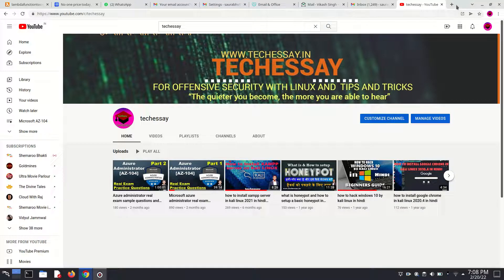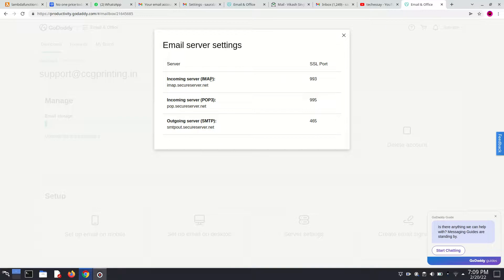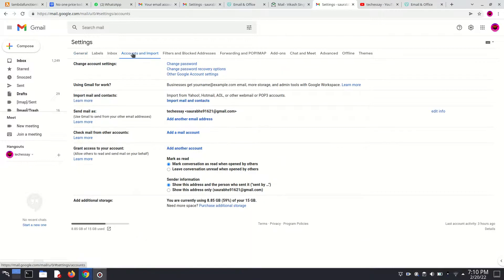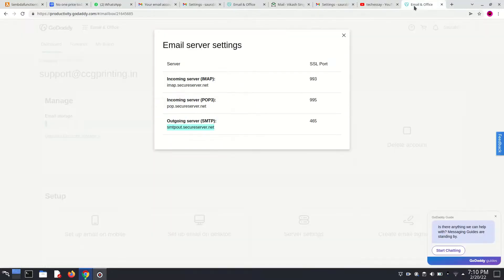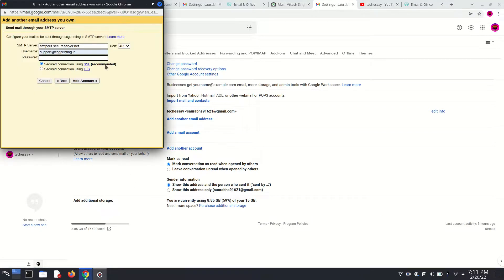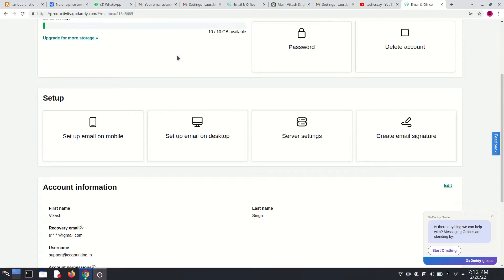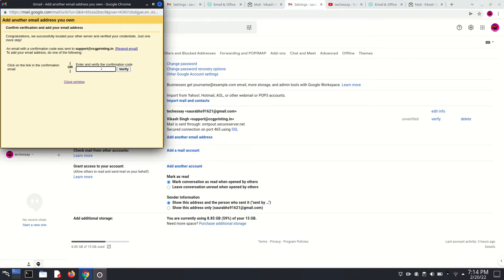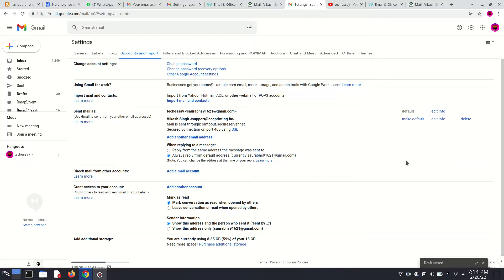HOW TO ADD GODADDY PROFESSIONAL EMAIL TO GMAIL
Step 1: Log in

The first step is to log in to your GoDaddy account. After you sign in, go to “My Products.”

Step 2: Forward Your Email

To create your email forward, scroll down the page until you see the “Additional Products” tab. Click the blue drop-down arrow and choose “Email Forwarding.” Unless you’ve already used it, you should see a number of free credits depending on how many domains you have. Click the “Redeem” button and a pop-up will show up onscreen.

Then click the “Create” button at the bottom of the pop-up screen.

Step 3: Correct Your DNS Settings

Click the drop-down arrow on the “Tools” tab and choose “Server Settings.” There should be an error message that reads “No MX records were found,” meaning your email forwarding will not work as it is. To combat this, you need to go to your DNS settings page and enter the correct information.

To access your DNS settings page, log in to whatever hosting platform you have. If your website is hosted through GoDaddy, open a new tab and go to your GoDaddy profile account. Click “My Products.” Under the “Domains” section, you will see your domain address. Click the “DNS” button to the right of your domain name.

To add your MX records, scroll to the bottom of the “Records” section and click “Add.” Fill in the “Type” field with “MX” option. In the “Host” field, type “@.” To fill in the “Points To” box, go to your other tab and copy the first line under the “Correct Settings” box and paste it into the “Points To” box. Type a zero in the “Priority” box and click “Save.” You’ll be taken back to the “Records” section.

Choose “Add” again to create your second MX record. Choose “MX” as your “Type.” Add a “@” to the “Host” box. To fill in the “Points To” box, go to your other tab and copy the second line under the “Correct Settings” box and paste it into the “Points To” box. In the “Priority” box, type the number “10” and click “Save.”

Go back to your previous tab where the MX records error message was found and refresh the screen. You should get the green light and a message that says “Your MX records are correct.” This means your email forwarding is good to go!

Step 4: Create A SMTP2GO Account

In order to do that, you need an SMTP2GO account. Go to smtp2go.com and choose “Try SMTP2GO Free.” Create an account. After you sign up, you will have your SMTP username and password.

Step 5: Add Your SMTP Account To Gmail

Go to your Gmail account and click the gear icon on the far righthand side of the screen and choose “Settings.” Click the “Accounts and Import” tab.

The next screen will ask for your SMTP info. Copy and paste your SMTP2GO username and password. In the “SMTP Server” box, go back to your SMTP2GO account page and click “Finish.” Copy the info next to the SMTP Server and paste it into the “SMTP Server” box. In the “Port” drop-down, choose “25” and then click “Add Account.”

A pop-up should show up on the screening saying you should receive a confirmation email in your Gmail inbox. Click the email and copy the confirmation code. Go back to the pop-up and paste the code into verification box and hit “Verify.” And we’re done!